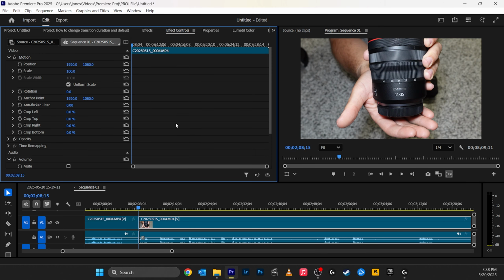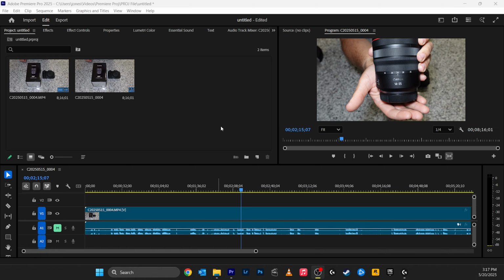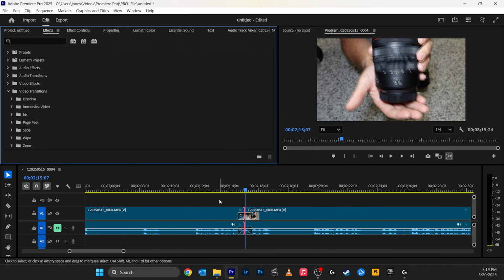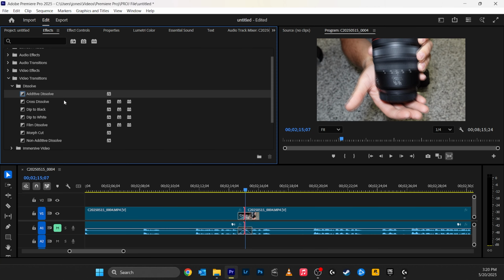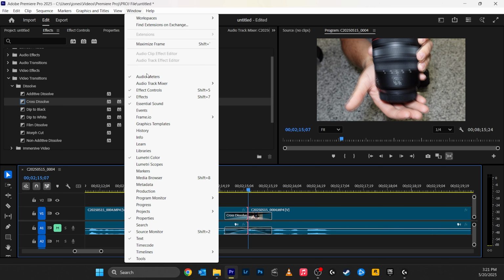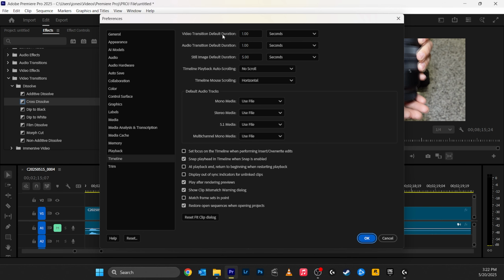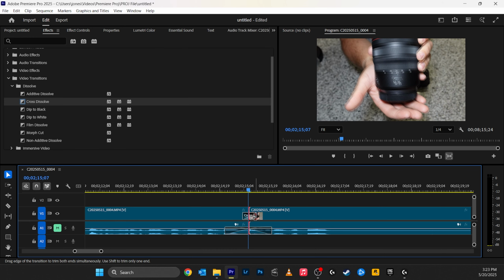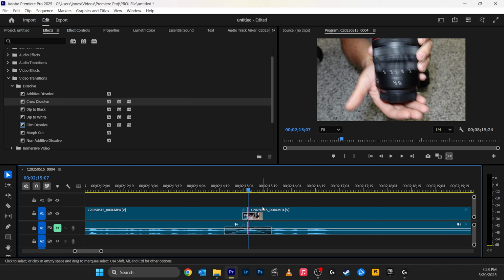How to Change Default Transition in Premiere Pro (2025)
Want to save time editing in Premiere Pro? In this quick tutorial, I'll show you exactly how to set a default transition and adjust the default transition time so your edits flow smoother and faster.

Whether you're working on videos for YouTube, clients, or personal projects, knowing how to customize your default transitions will massively speed up your workflow.

⏱️ Topics Covered:
- How to set a default transition
- How to change default transition duration